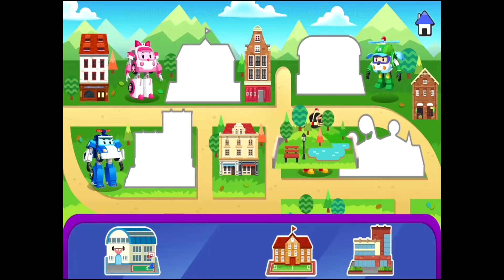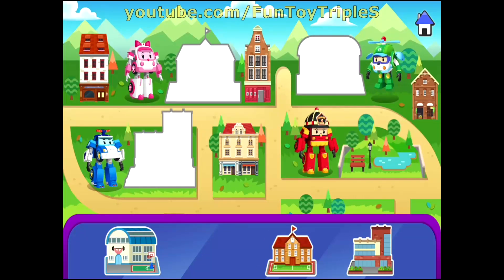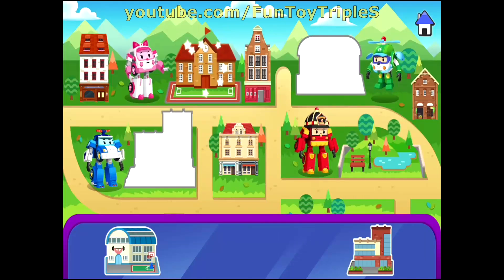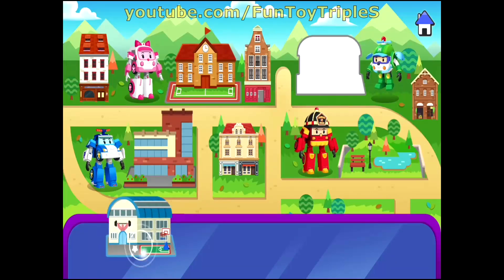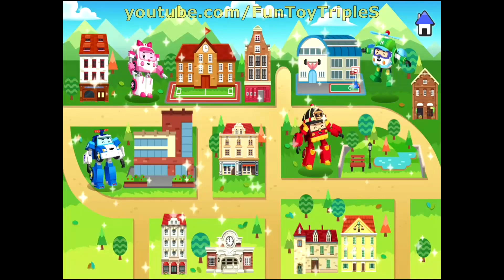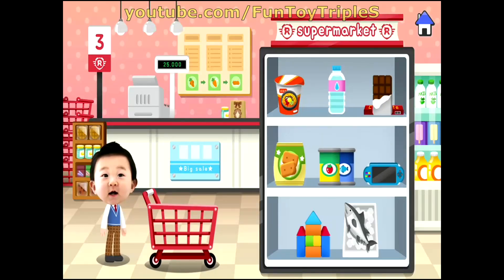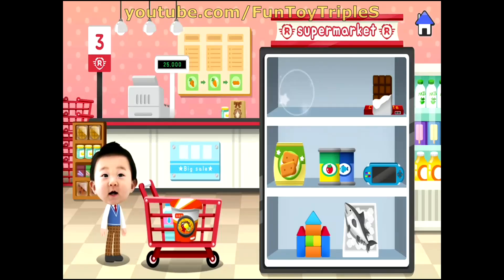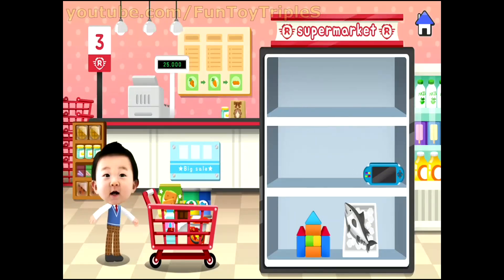Robocar Poli Earthquake Safety - Kids Education - Prepare (4 : 3)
How much does your kid know about earthquakes
We are launching a new educational app for emergency instructions that children must know in the event of earthquakes.

We adopted emergency instruction codes from the Ministry of public administration and safety and disaster & safety standards of the U.S and Japan to develop a generic earthquake safety emergency program.

Let’s learn everything about earthquakes with a systematic curriculum!
Learn  learn what happens inside the earth and what causes earthquakes to occur
Prepare  learn how to be prepared in various ways against earthquakes
Safety tips  learn how to evacuate when earthquakes strike

Play with Robocar Poli friends and get familiar with emergency instructions